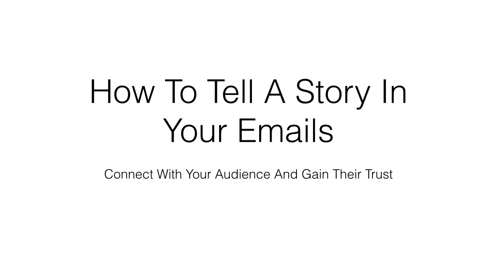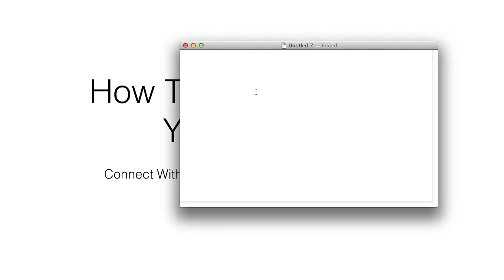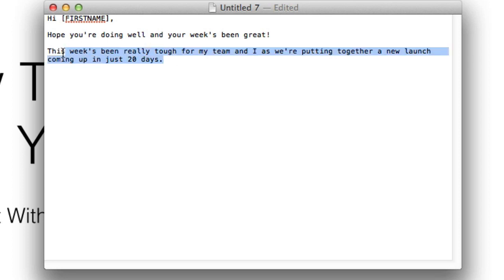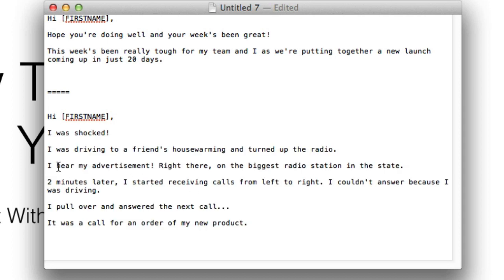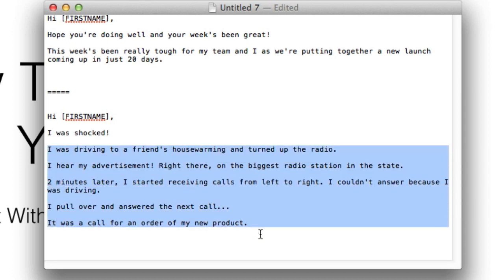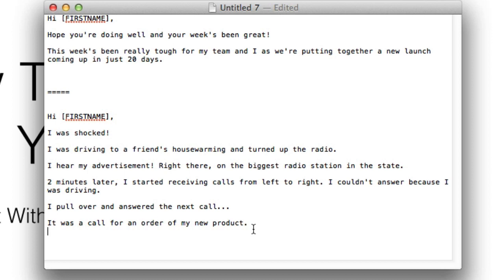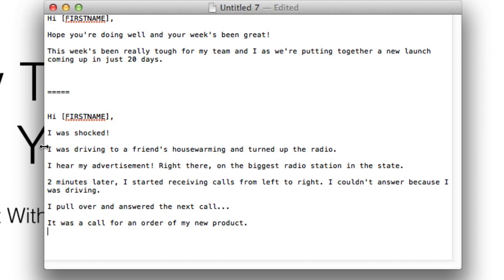EmailSalesBlueprint - video 17 of 20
Get free downloads, valuable low-cost offers, valuable information, and much more...